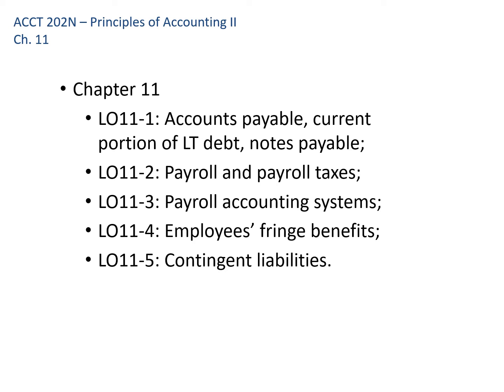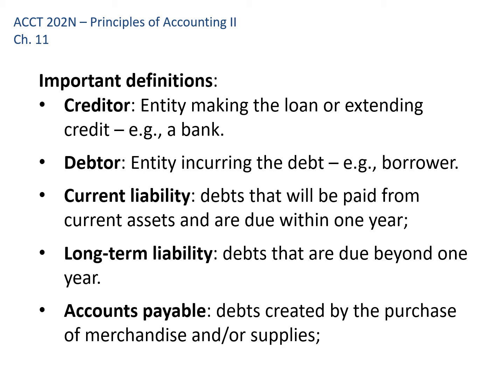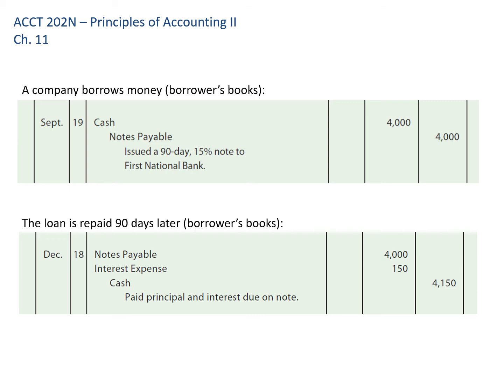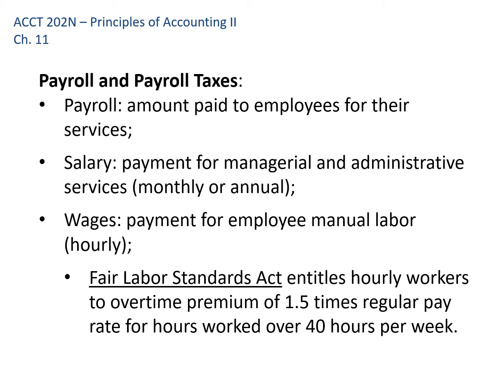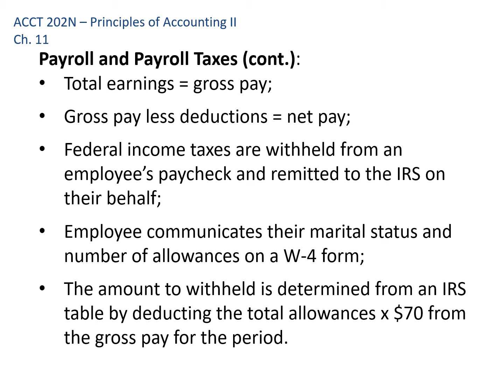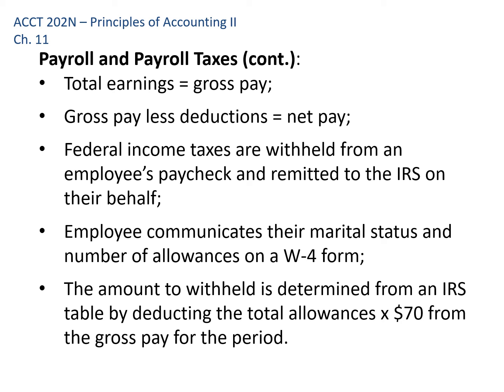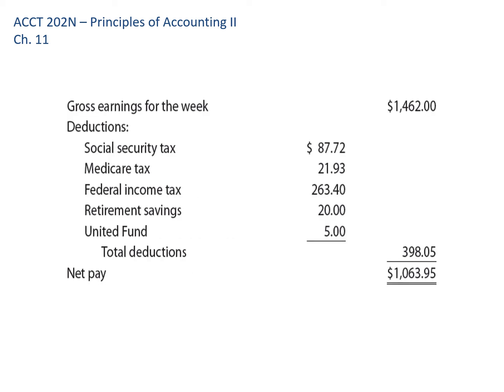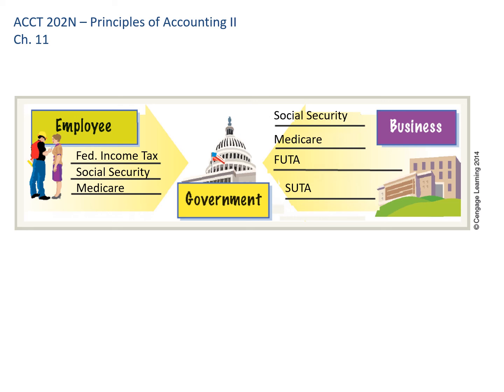Video Lecture Ch 11 part 1